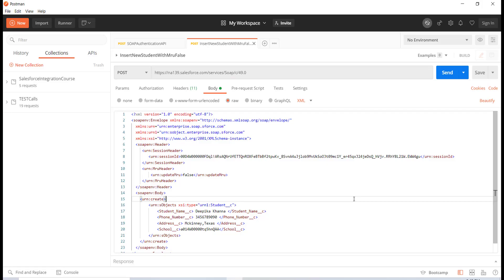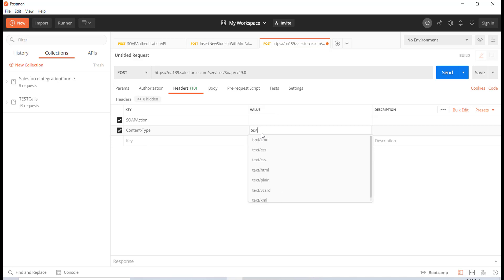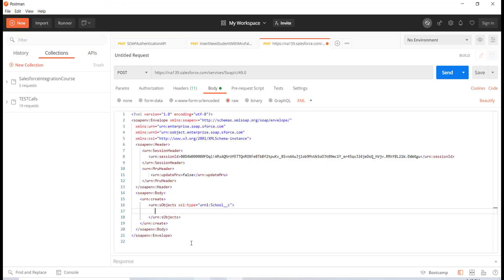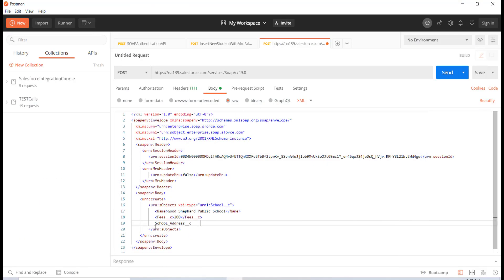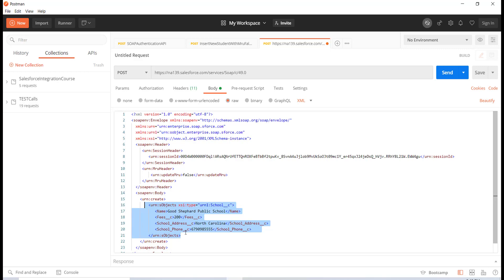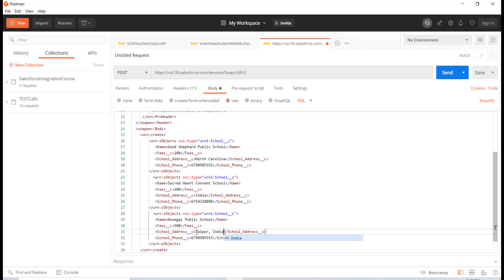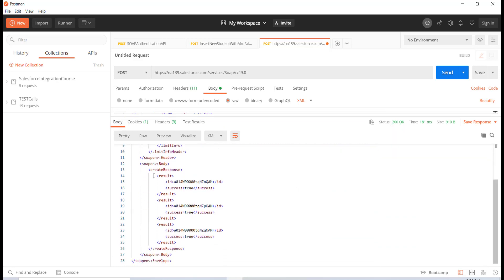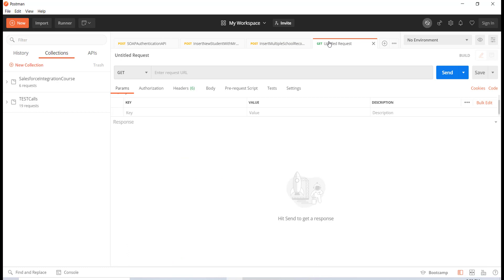How to Insert Multiple Records of an Object Using SOAP API (Tutorial 9)